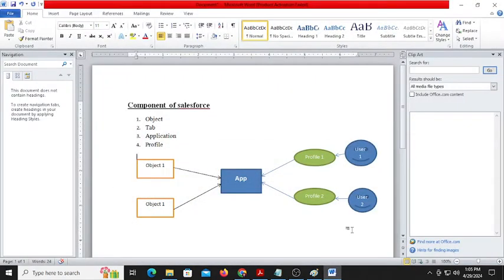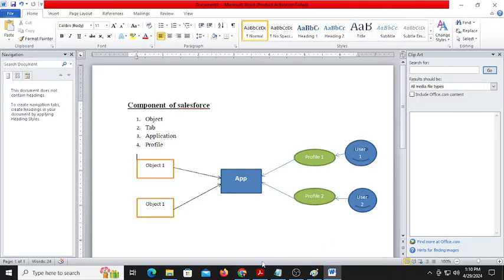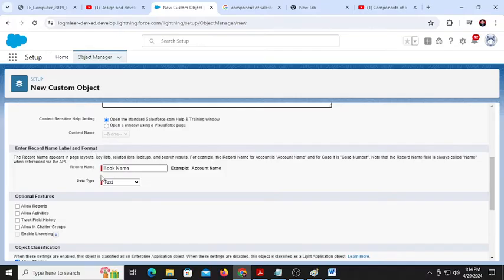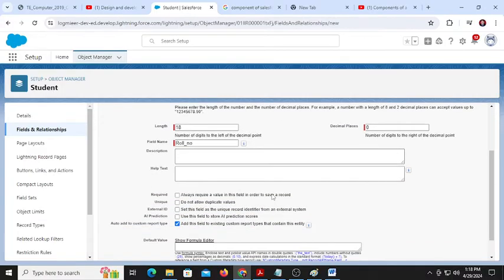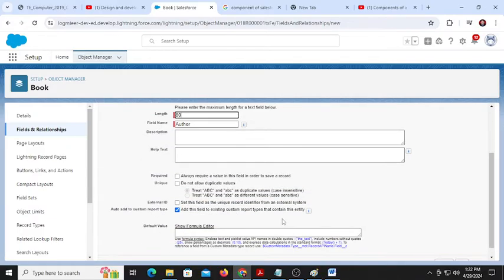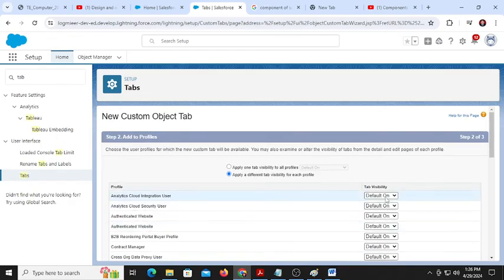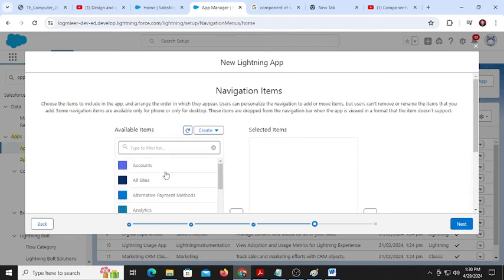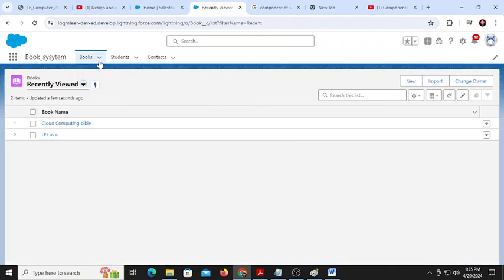Design and develop custom Application using Salesforce Cloud